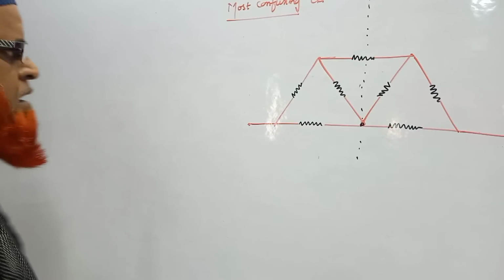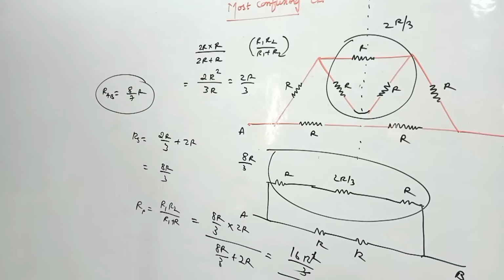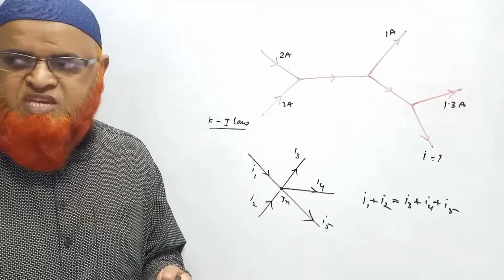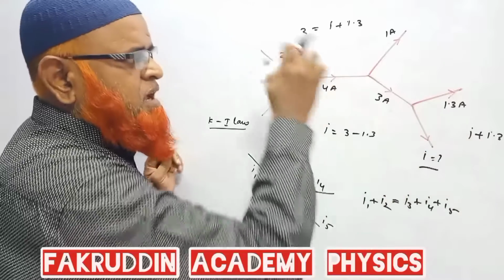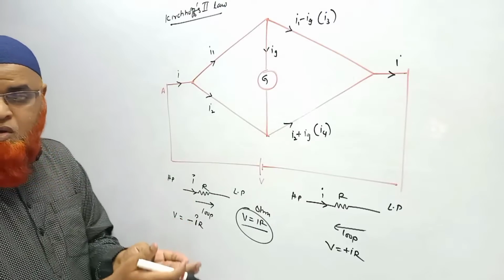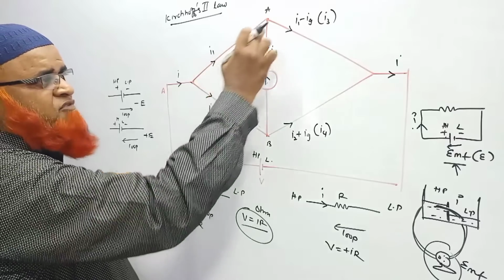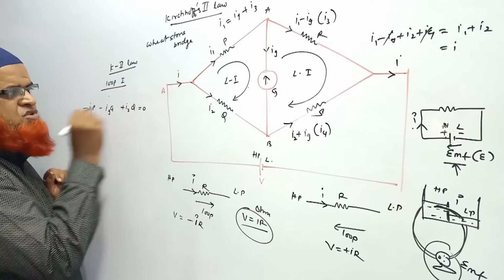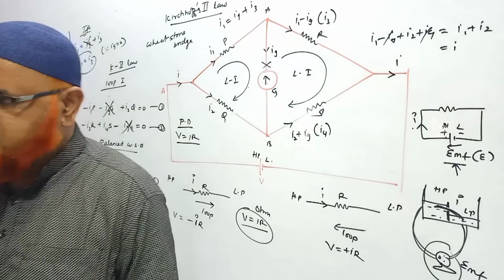Kirchhoff's laws (2021)| class12 NCERT